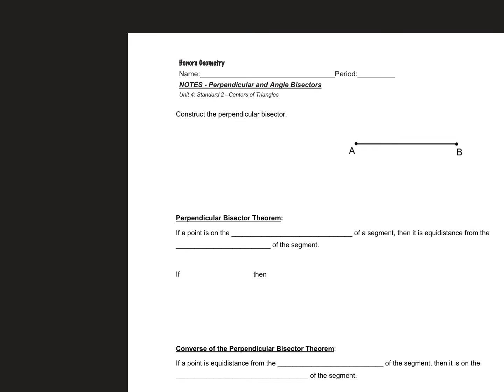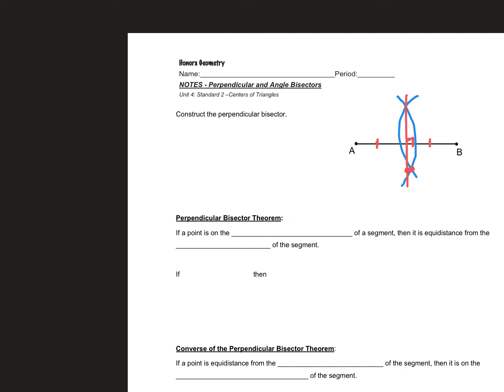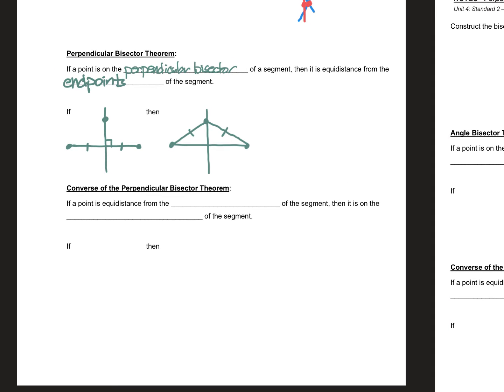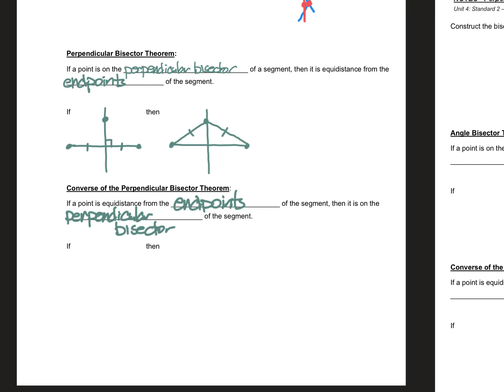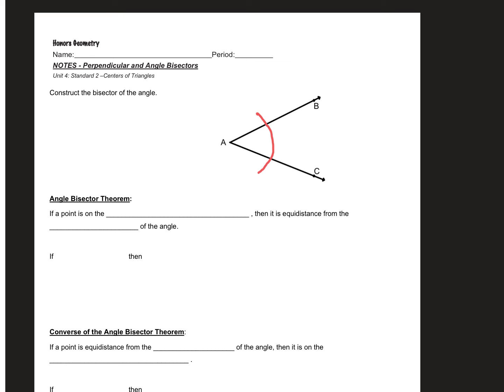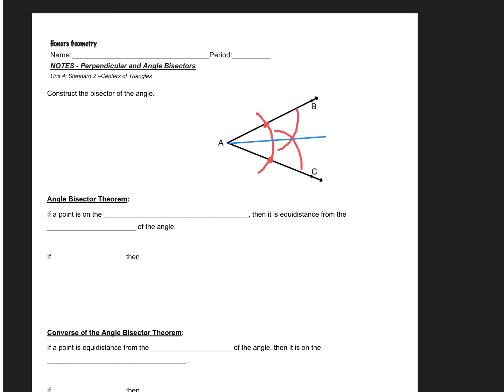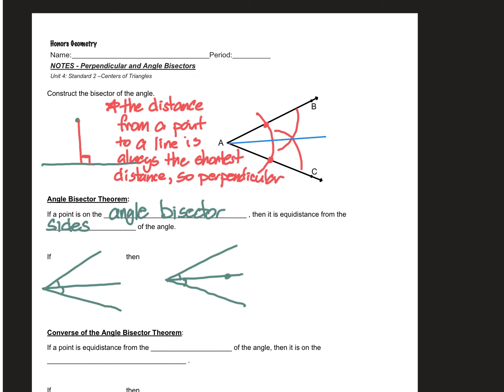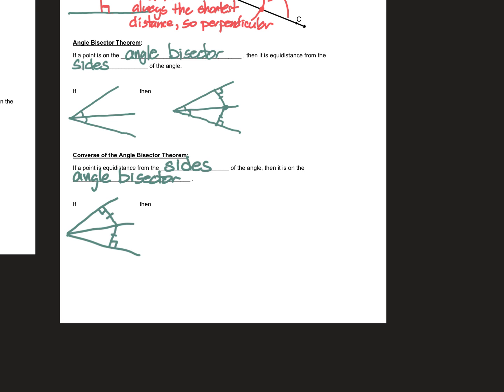NOTES - Perpendicular and Angle Bisectors